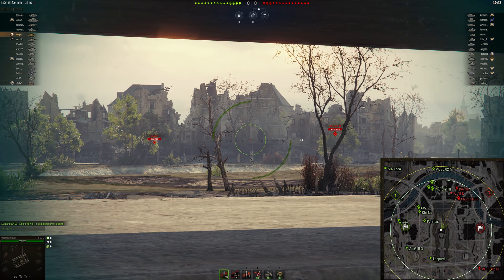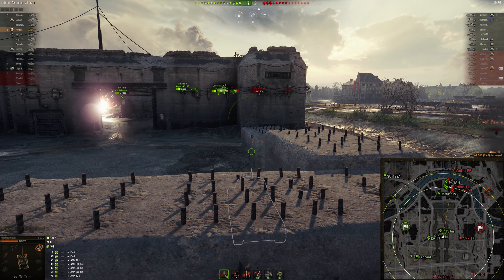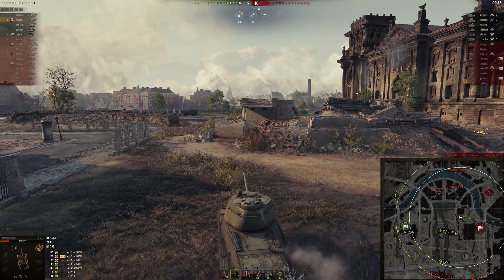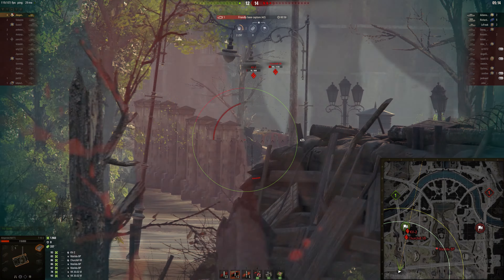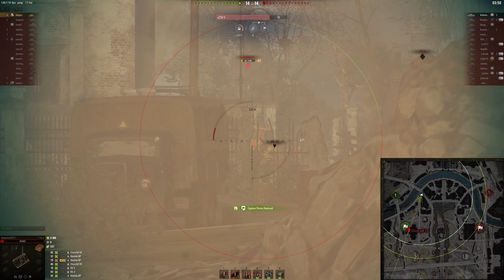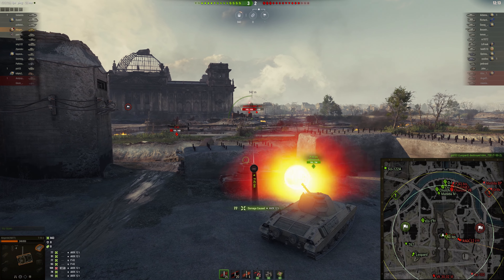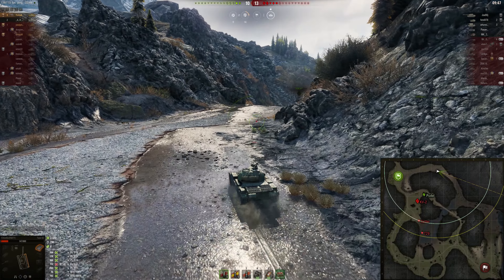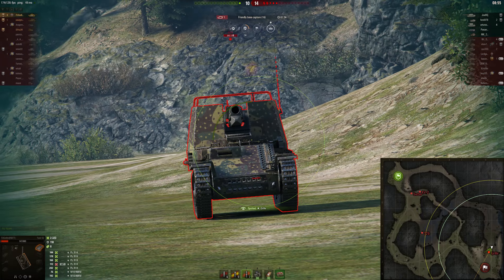World of Tanks - light vs. multiple enemy engagement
What do you do when you find yourself in your light against multiple enemies? The answer is easy, but keep an eye out for more detailed bits within those generic strategies.

Intro:
Manowar - Warriors of the World

Outro:
Skyper - The Flight